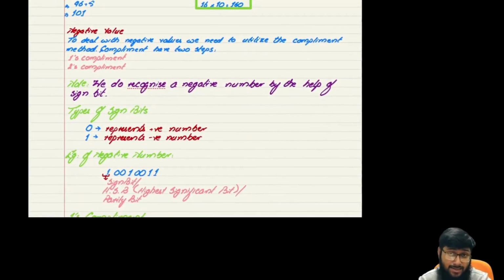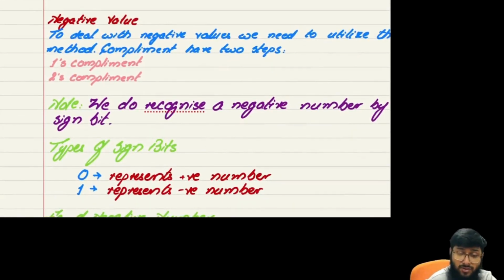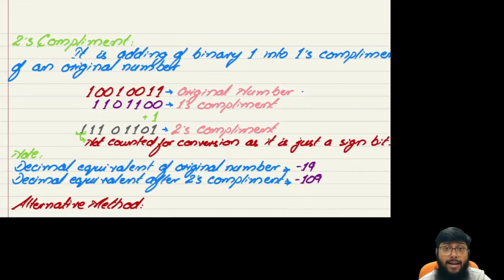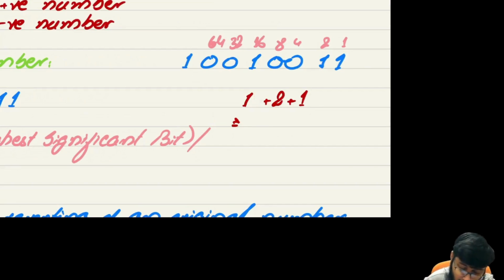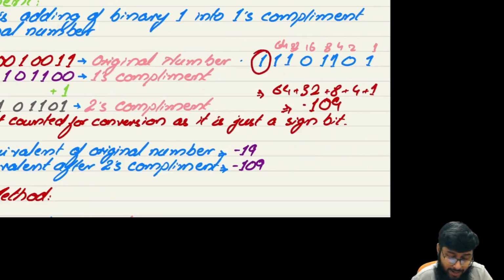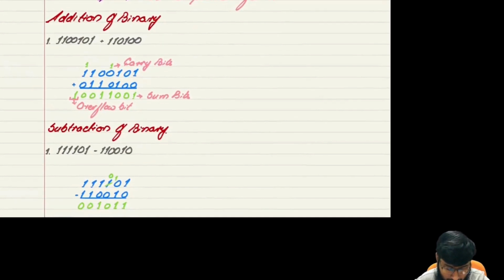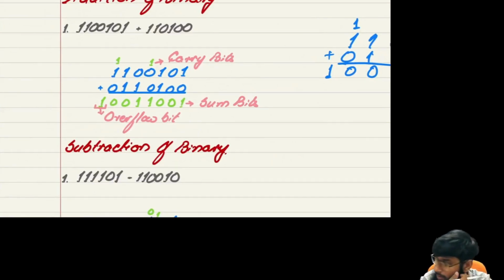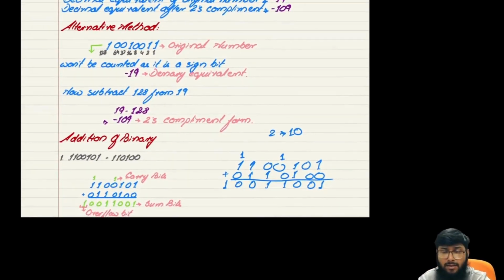Data Representation Lecture 3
Compliment, Addition and Subtraction of Binary